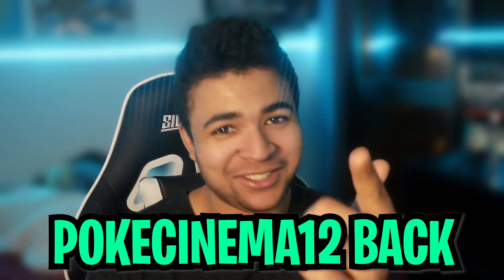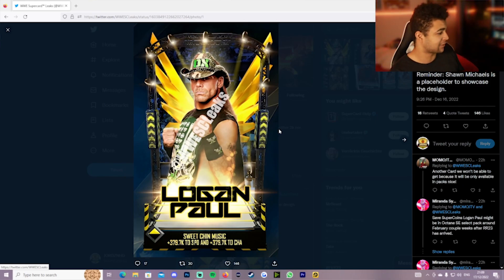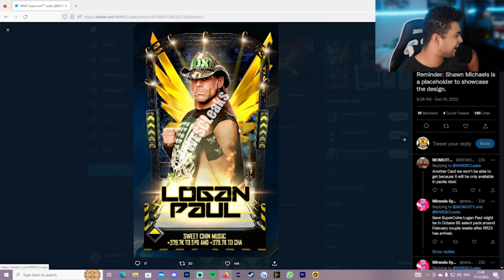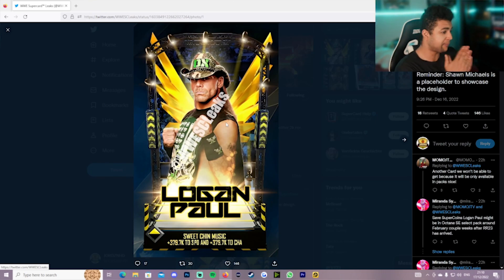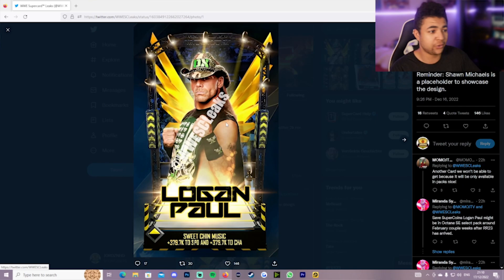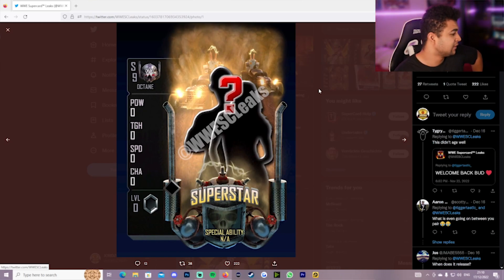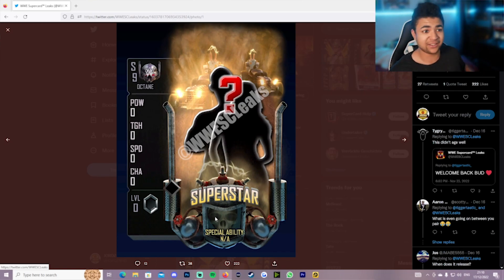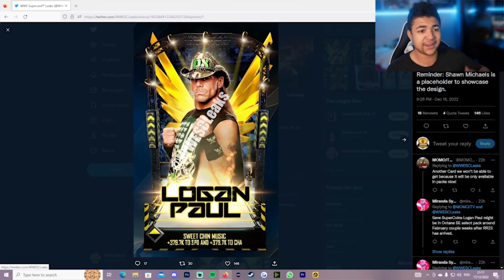NEW LOGAN PAUL SPECIAL EDITION CARD COMING TO WWE SUPERCARD!